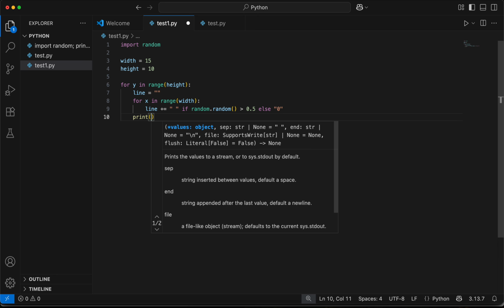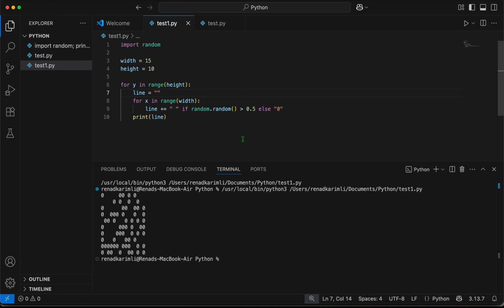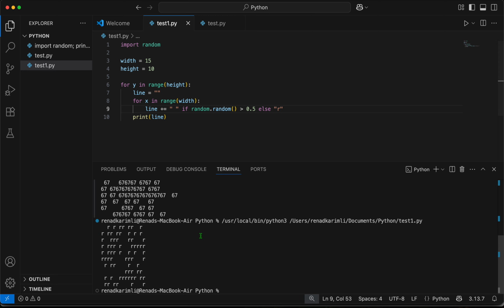I Made a Maze Generator in Python 🔥🧩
Watch me generate a brand-new random maze using just a few lines of Python. Every time you run the code, you get a completely different pattern! It looks complex, but the logic behind it is super fun to learn.
Try it yourself and comment what your maze looks like!